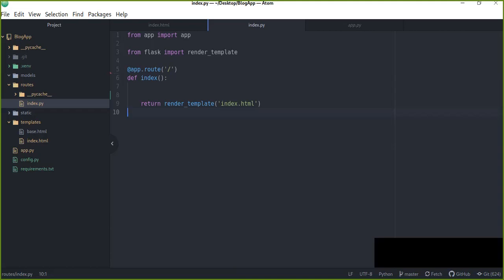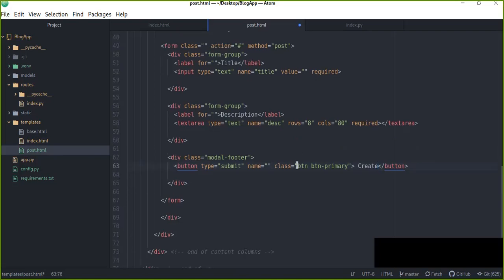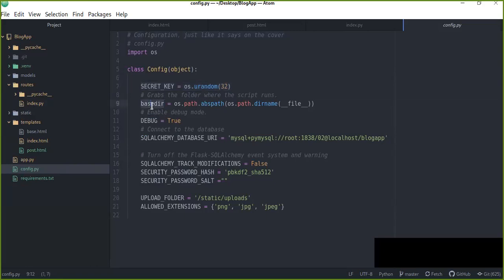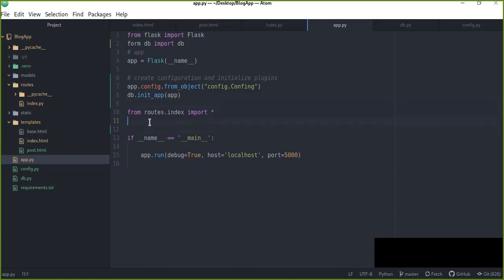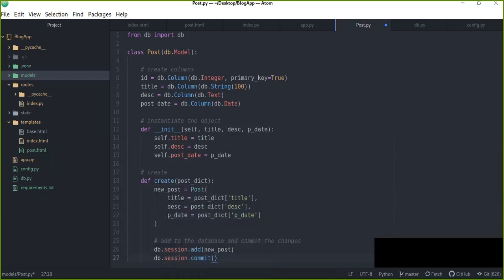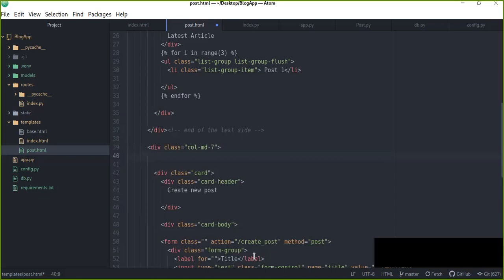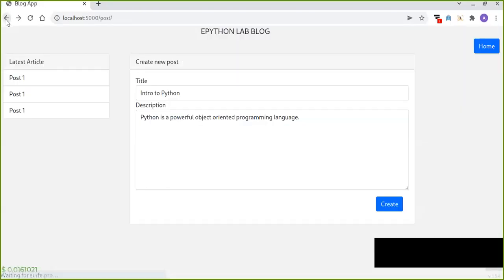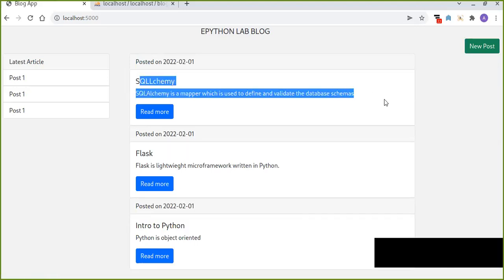Develop a Web Application with Flask Framework | MySQL Database using SQLAlchemy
In this video,  you will learn about how to create a new post in the MySQL database and retrieve data from MySQL using SQLAlchemy.